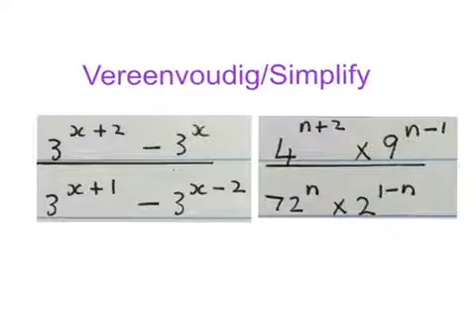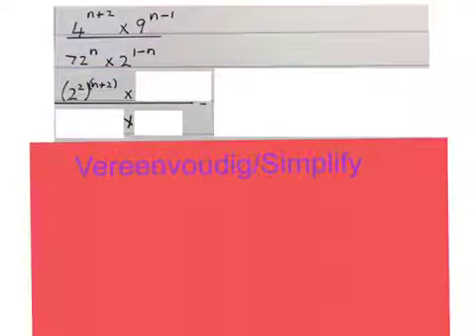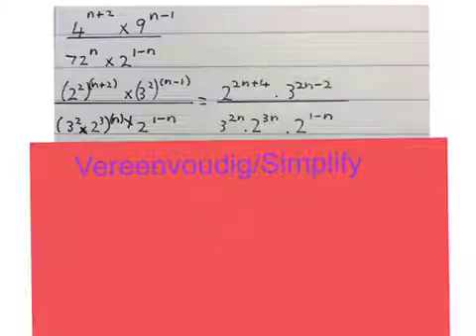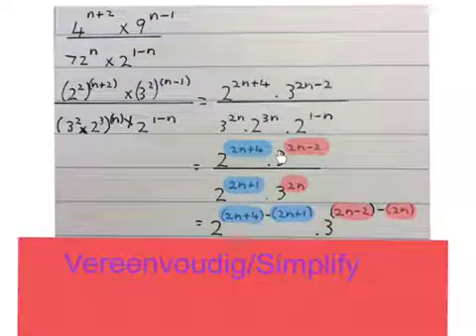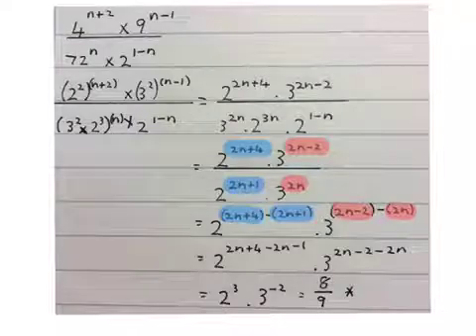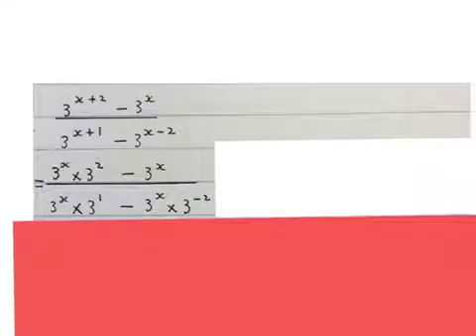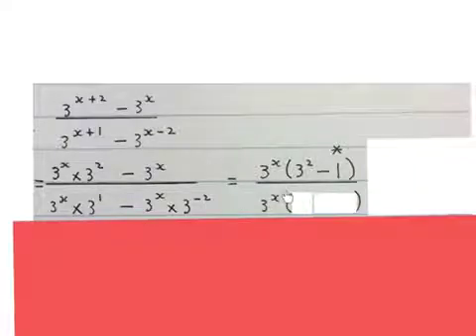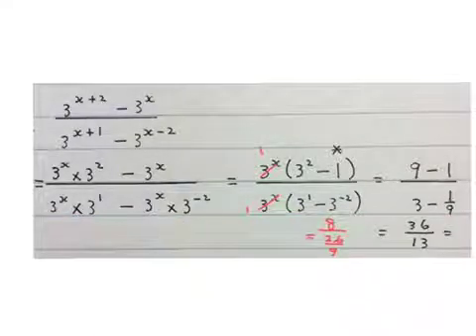Exponents Simplify 2 Grade 11 (Mathdou)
Simplify exponents in grade 11 and 12